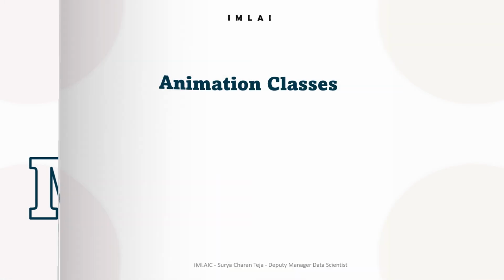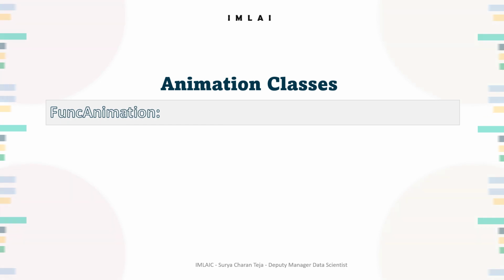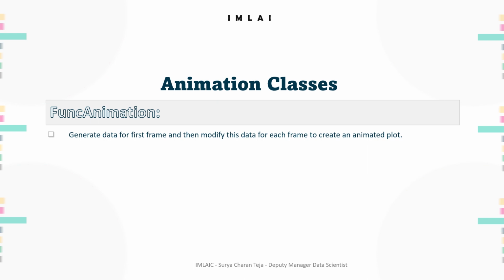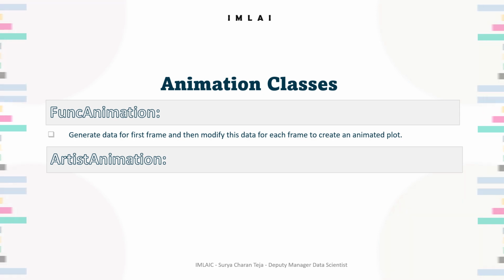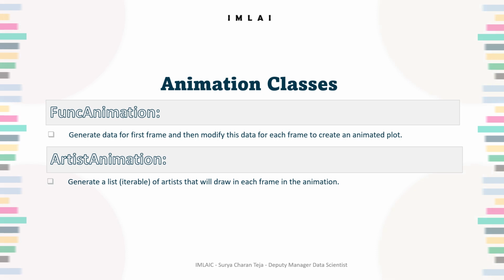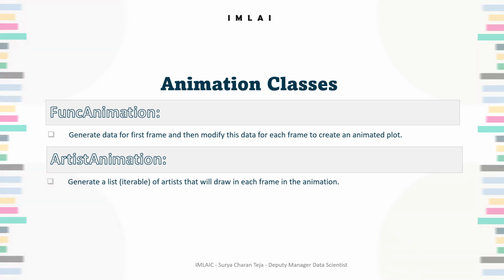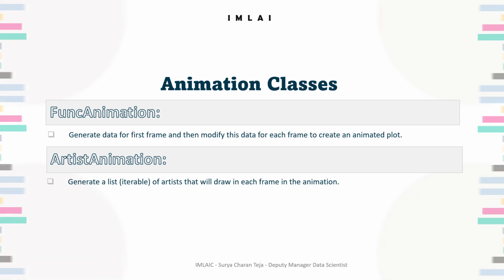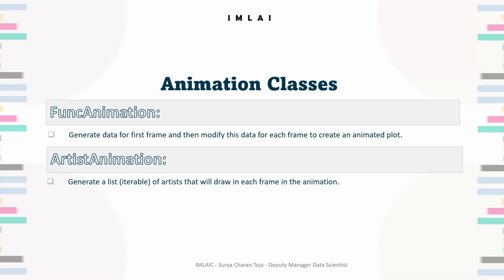42 Animation classes FuncAnimation and ArtistAnimation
42 Animation classes FuncAnimation and ArtistAnimation